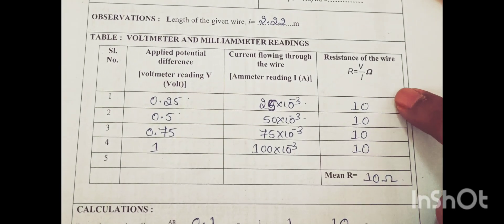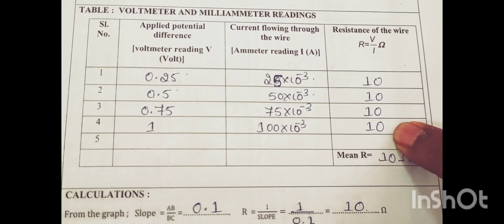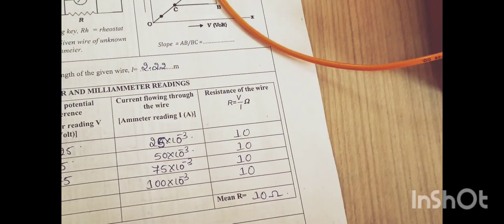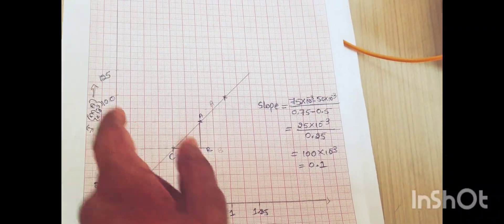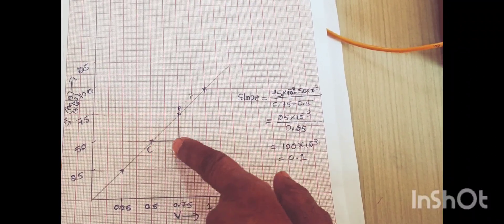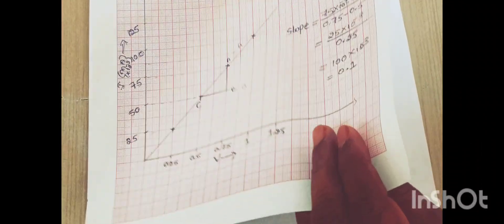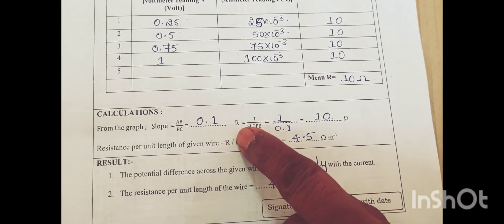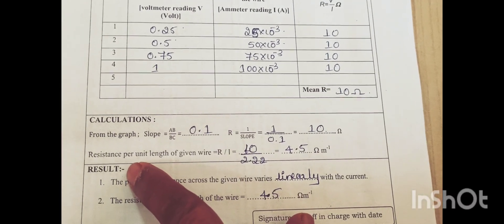Ohm's law Experiment for class 12 (Ohms law for PU 2)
Ohms law : To find resistance per unit length of the wire using ohm's law or ohms law experiment